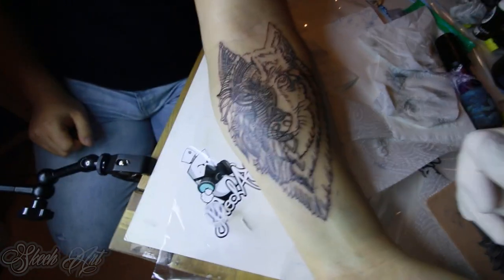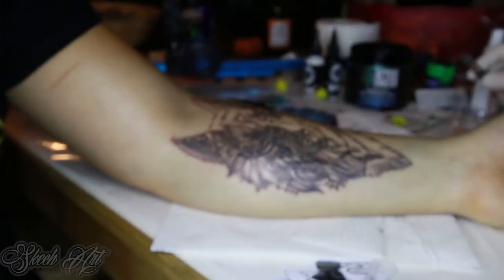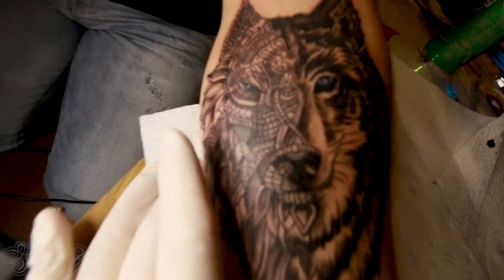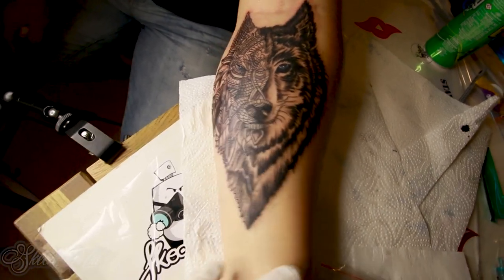When SPRAY PAINTER Tattooing for the first time....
-PAPER for Spray Paint art
I made VLOG about paper for spray painting and u can check it in link bellow :D
-My Main camera ( Canon 70D)
-Mic for my cams ( RODE GO )
-My off cam (Sony action cam X3000R ):
 U wont pay any less or more , Just i will get commission for selling each chair :)